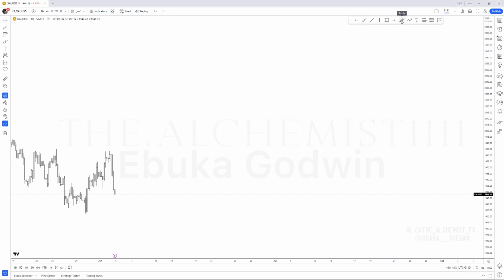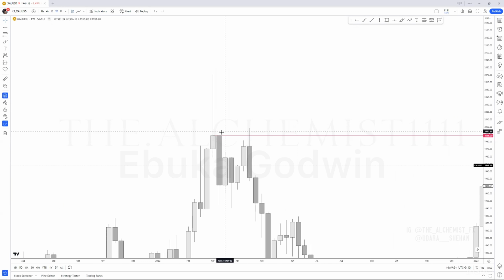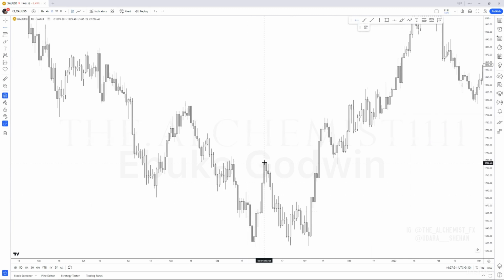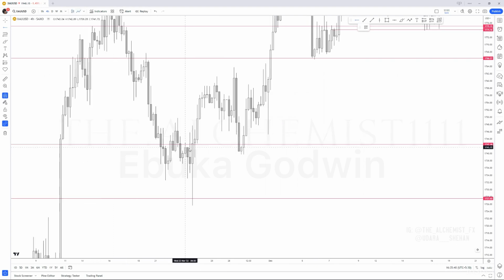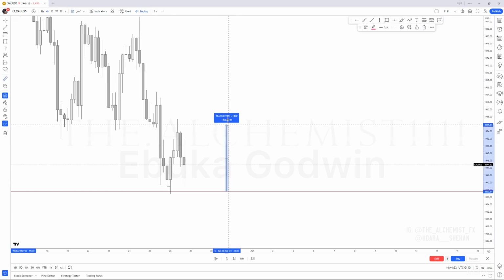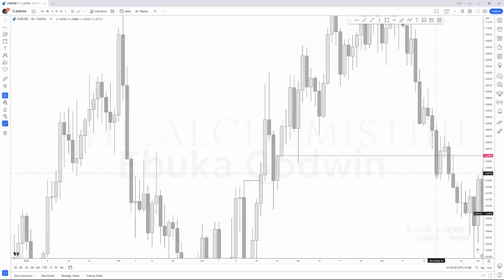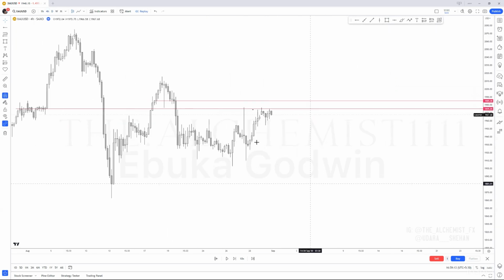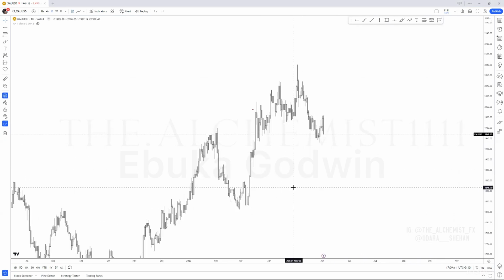Gold Scalping Strategy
Live XAU/USD analysis with a powerful gold scalping strategy for 2025. Watch as I break down key zones, forecast price movement, and share real-time trade setups. Perfect for day traders looking to trade gold with precision.